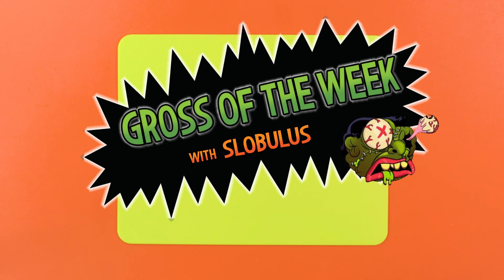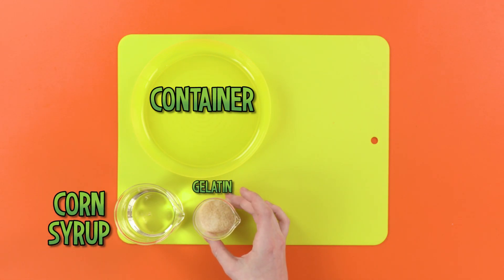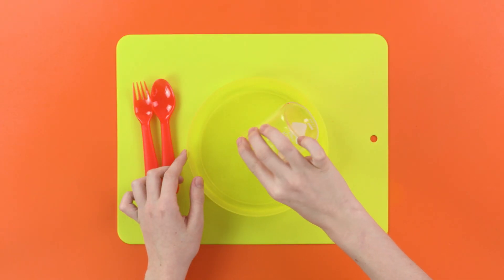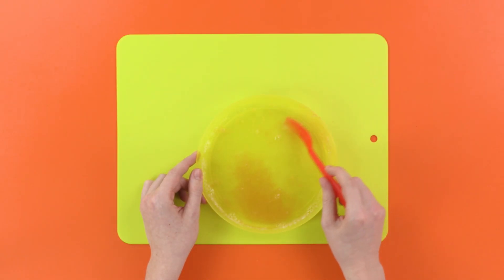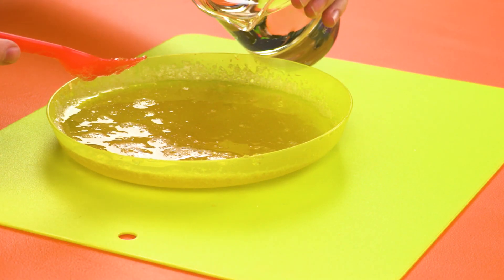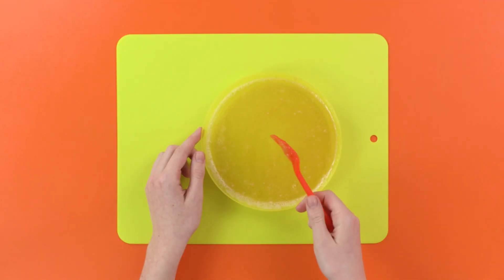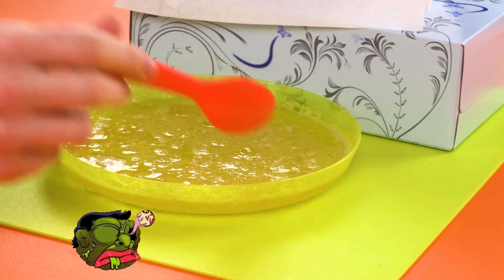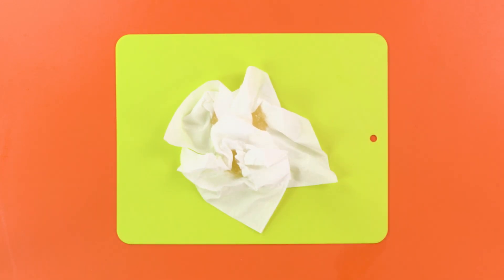MADBALLS HOW TO ⚫ SNOT with Slobulus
- Container
- Corn Syrup
- Gelatin
- Fork and Spoon
- Warm Water

The Madballs are the wackiest pack of gross-tastic misfits you’ll ever meet! These outrageous pranksters never hold back, spreading mayhem, madness, and some reeeeeeeally strong gas everywhere they go. Whether you’re chilling with clairvoyant fart connoisseur Dust Brain, dodging Slobulus’s booger slime sneezes, uncovering Skull Face’s latest maniacal scheme (right before Lobe accidentally ruins it), discovering tough guy Horn Head’s sensitive side, having a laugh with practical joker Oculus Orbus or having a shouting match with Screamin’ Meamie, you’ll never be bored hanging out with the Madballs!